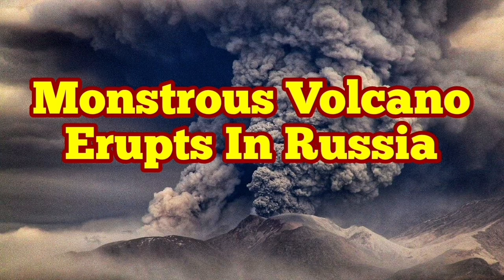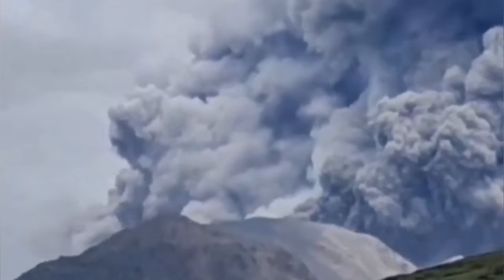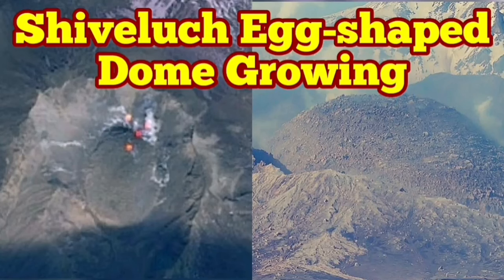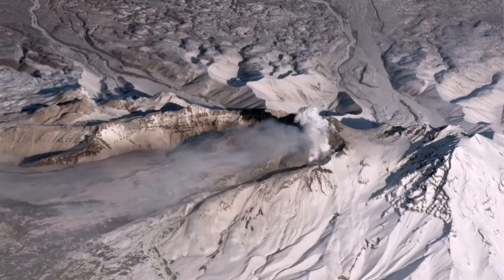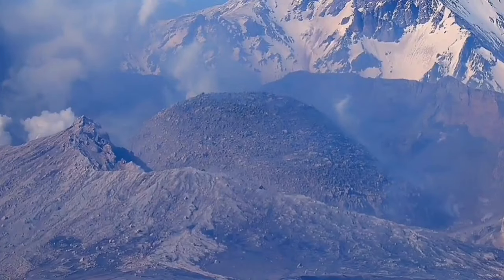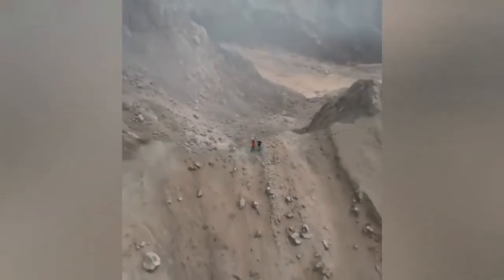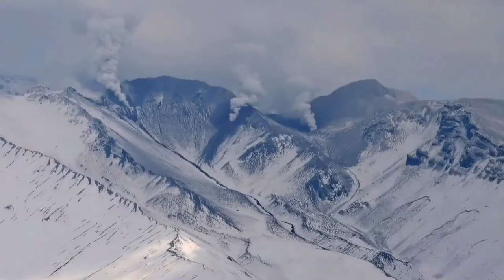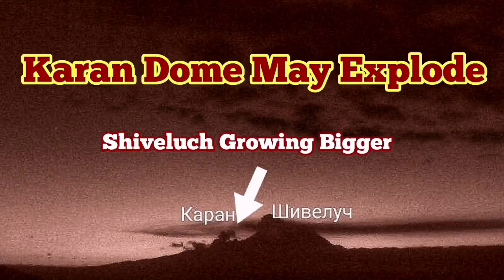Shiveluch-Karan Volcano Erupts: Monstrous Volcano Of Kamchatka, Russia, Mt Saint Helens